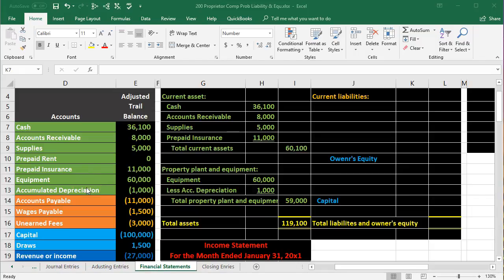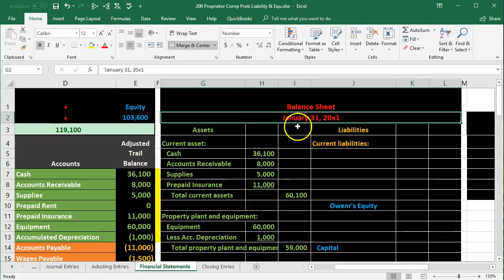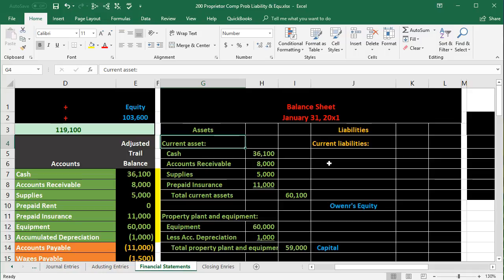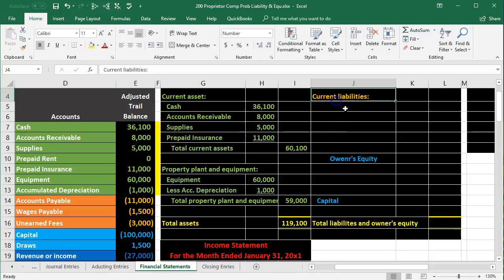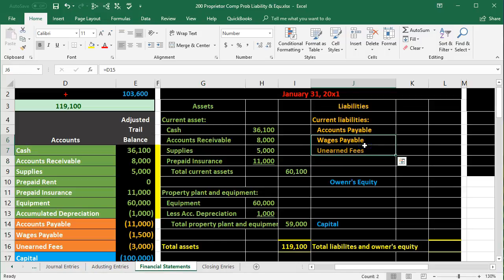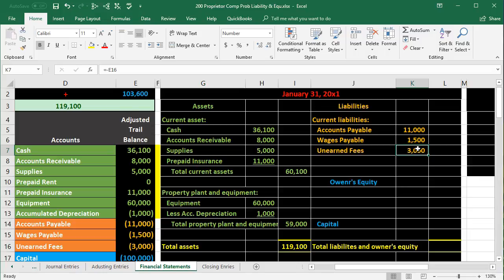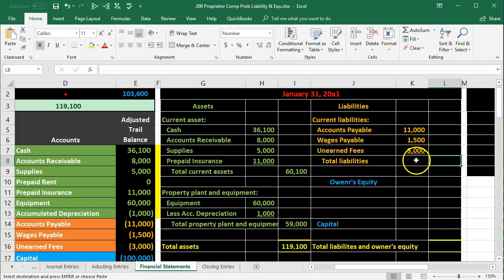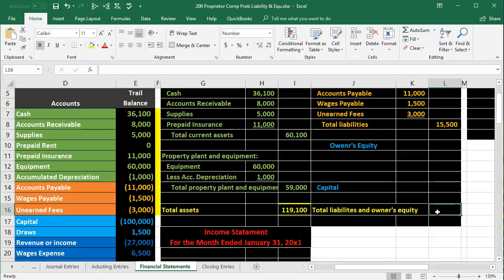Proprietor Comp Prob Liability & Equity